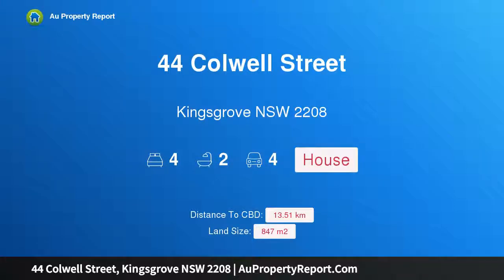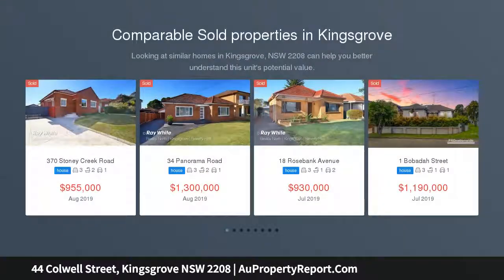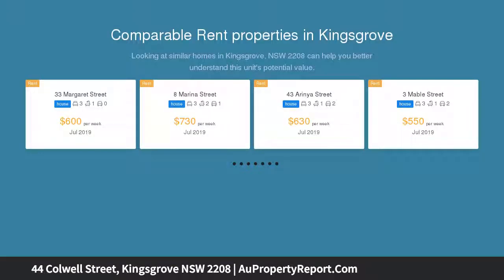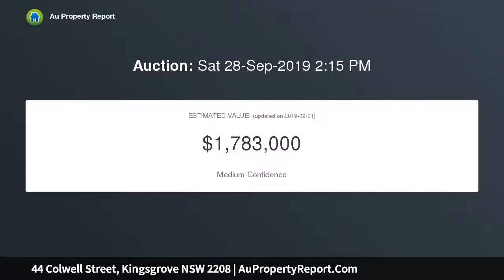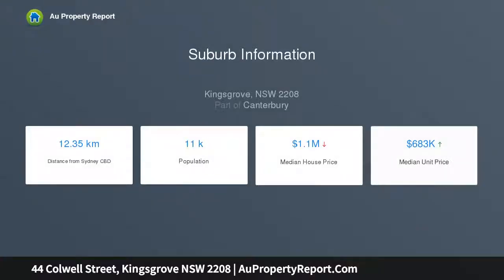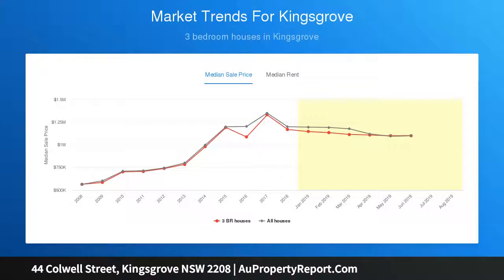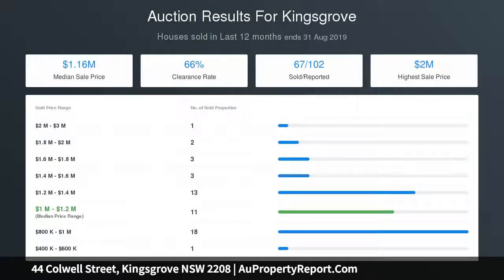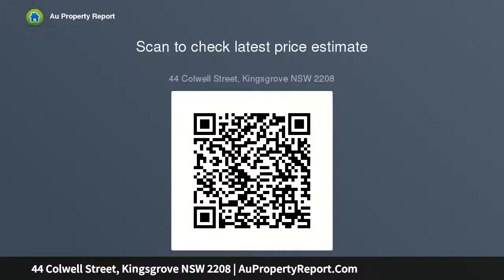44 Colwell Street, Kingsgrove NSW 2208 | AuPropertyReport.Com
44 Colwell Street, Kingsgrove NSW 2208
Property Type: house
Bedrooms: 4
Bathrooms: 4
Car Space: 4
Endless potential set on 847sqm block